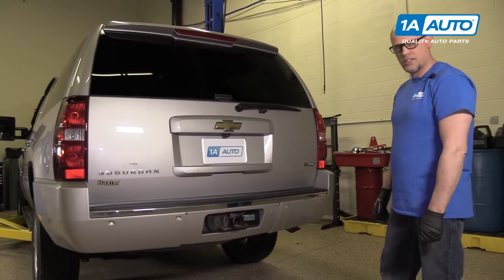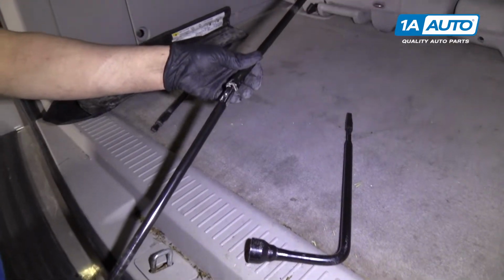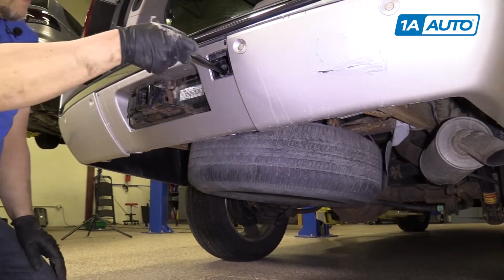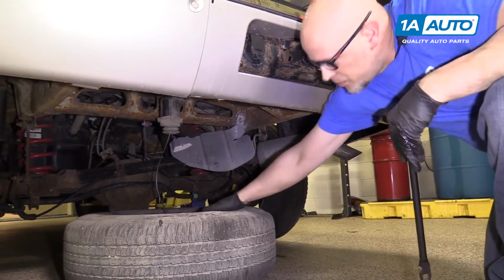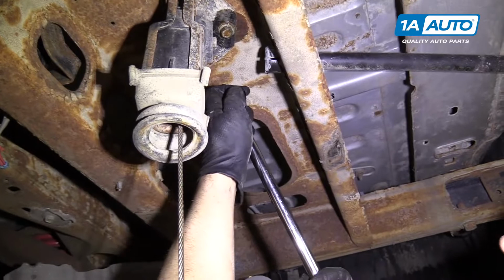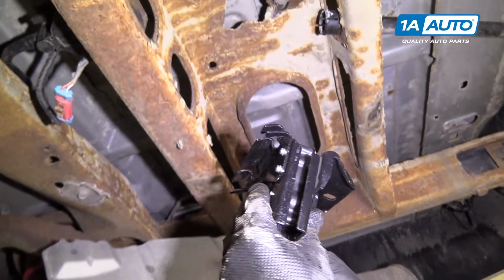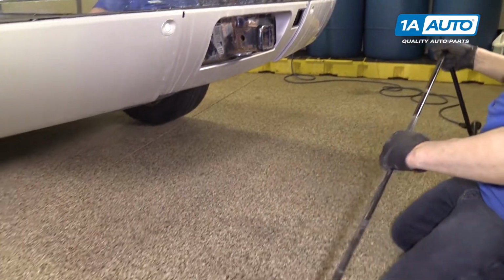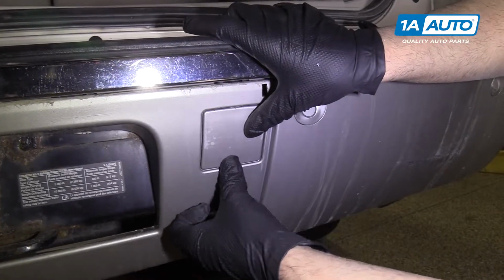How to Replace Spare Tire Hoist 07-14 Chevy Suburban 1500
Shop on 1AAuto.com:
Spare Tire Carrier & Hoist Assembly
1A Auto shows you how to repair, install, fix, change or replace a worn, rusted, jammed, stuck, or loose spare tire wench. This video is applicable to the 07, 08, 09, 10, 11, 12, 13, 14 Chevy Suburban.

This repair was done on a 2009 Chevrolet Suburban 1500 and the process should be similar on the following vehicles:
2007 Chevrolet Suburban 1500
2008 Chevrolet Suburban 1500
2009 Chevrolet Suburban 1500
2010 Chevrolet Suburban 1500
2011 Chevrolet Suburban 1500
2012 Chevrolet Suburban 1500
2013 Chevrolet Suburban 1500
2014 Chevrolet Suburban 1500

🔧 List of tools used:
• 15mm Socket
• Ratchet
• Socket Extensions
• Rust Penetrant
• Hammer